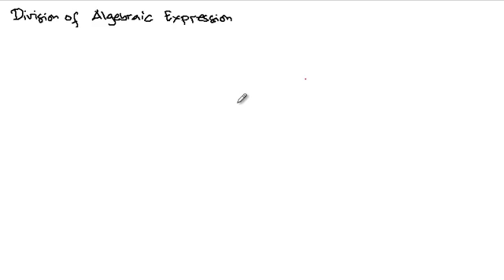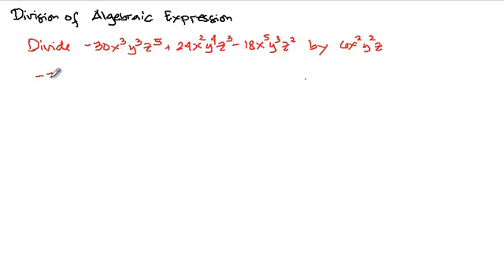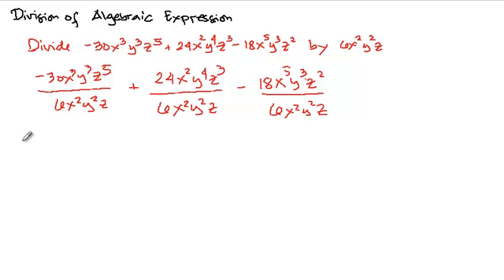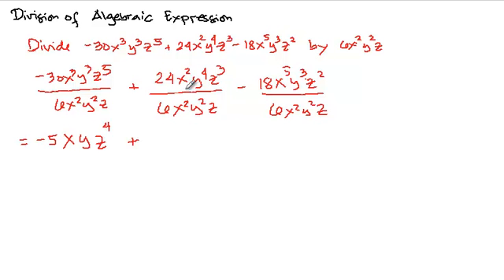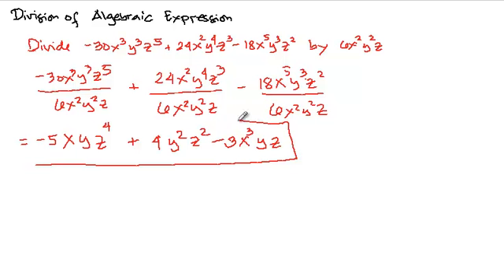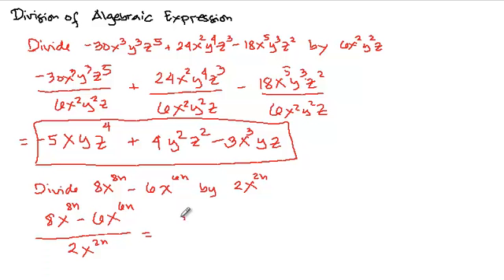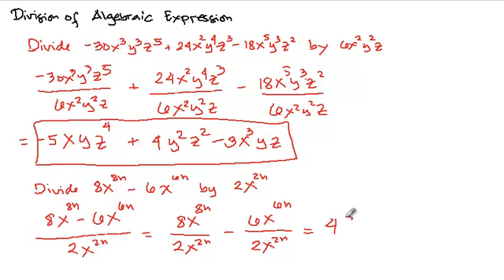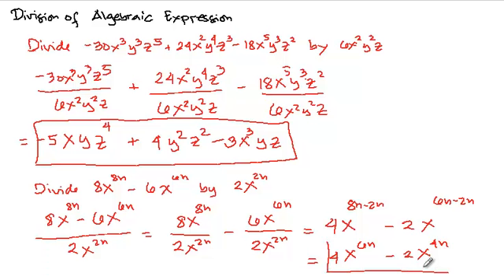1 Division with a monomial